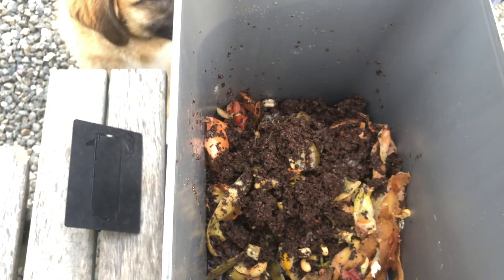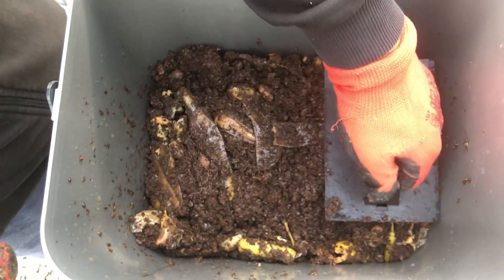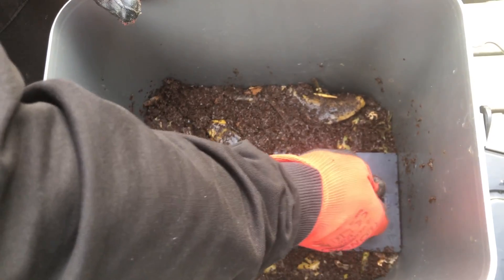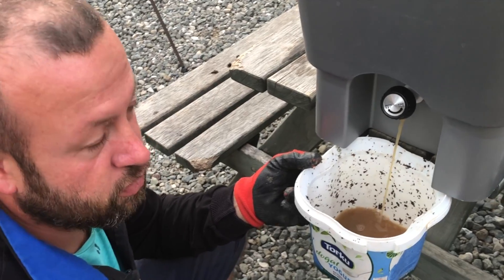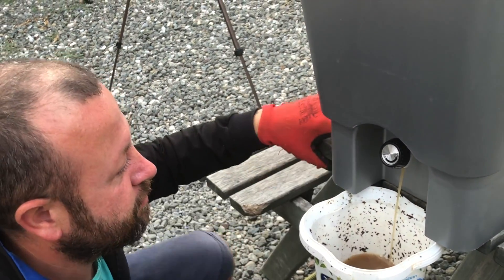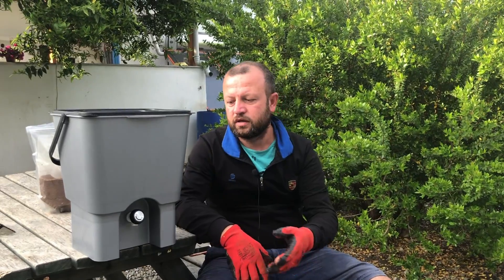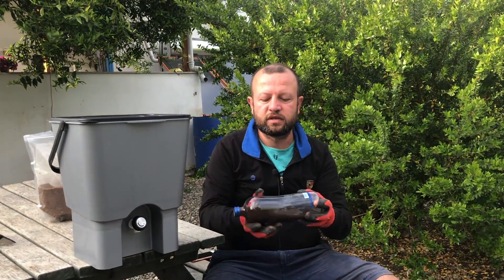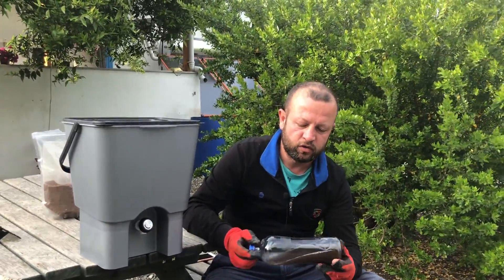Evsel Atıkları Nasıl Değerlendirebiliriz | Sıvı Gübre Yapımı | Kompost Kovası | Sıfır Atık Yaşam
Merhabalar

Dünyamızın kaynaklarının tükendiği ve bunu iyice hissettirdiği bu günlerde yapılması gereken bir çok şey var. Evlerimizde yapacağımız birkaç küçük değişiklikle kaynaklarımızın sürdürülebilirliği için bir adım atabiliriz. İzleyeceğiniz video bunun için küçük bir örnek.

İyi seyirler dileriz.